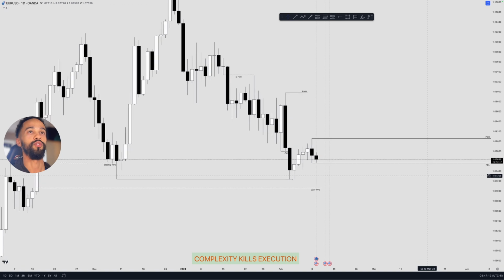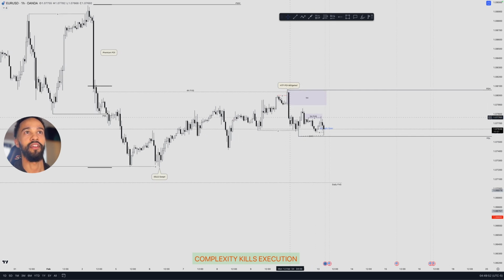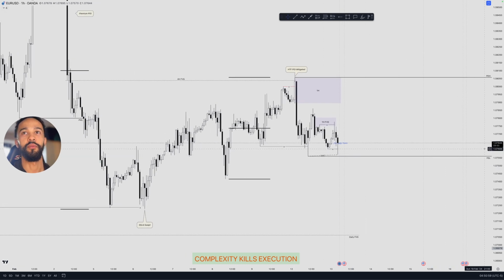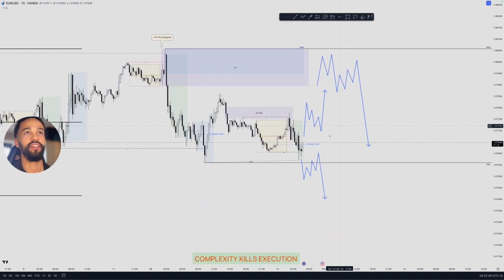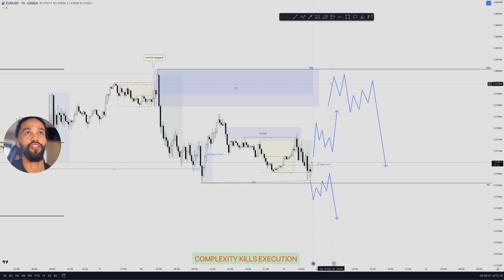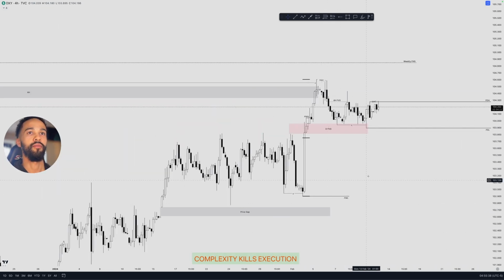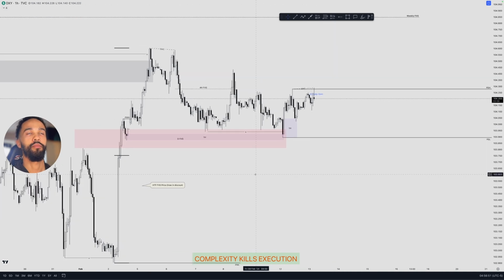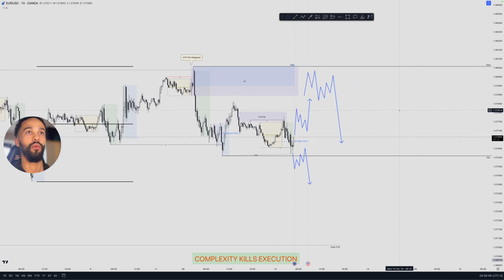High Impact News Day. CPI! | Day Trading Chart Analysis EURUSD in London Session EP8